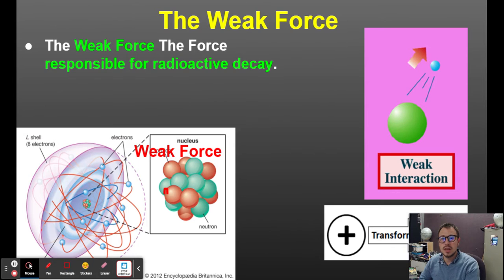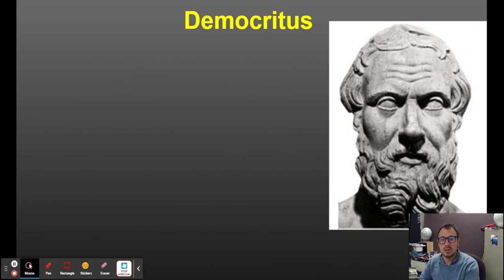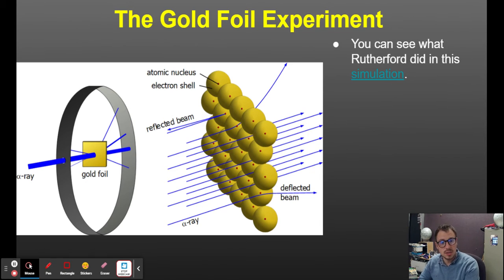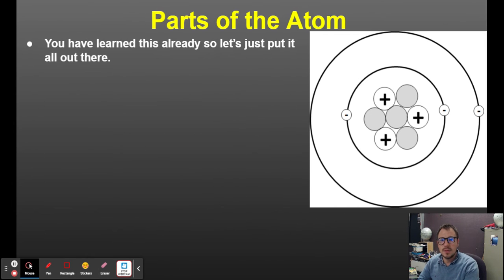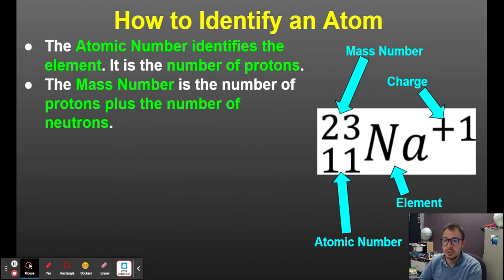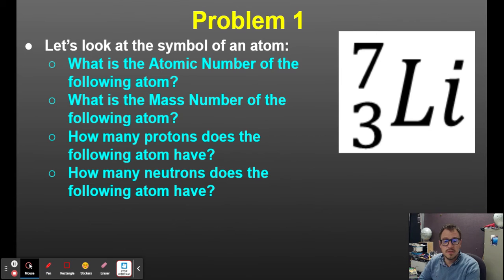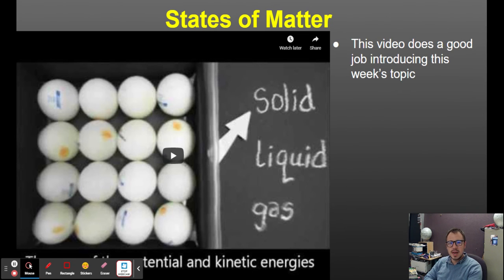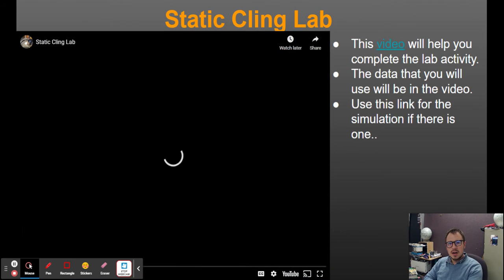13A Introduction/Review Slides for Week 13: Electrostatics (Video) - Google Slides